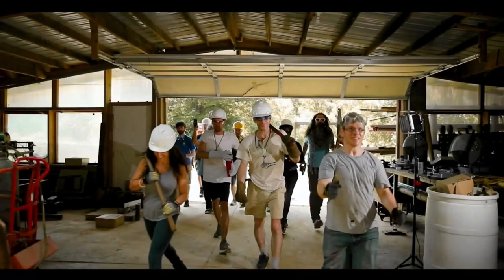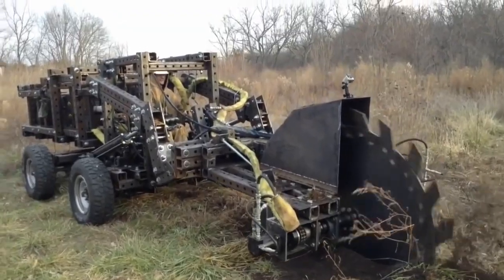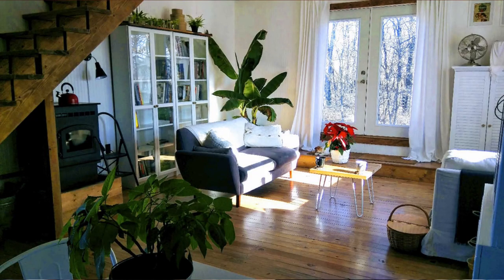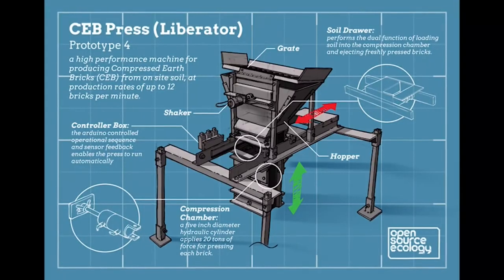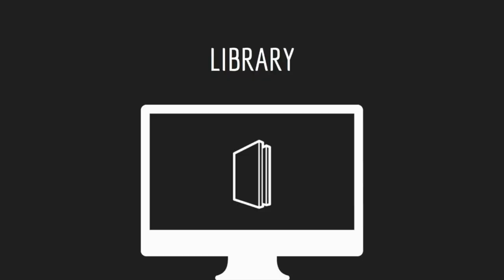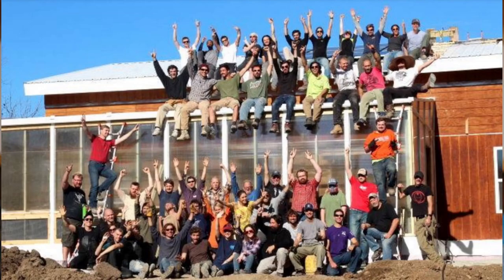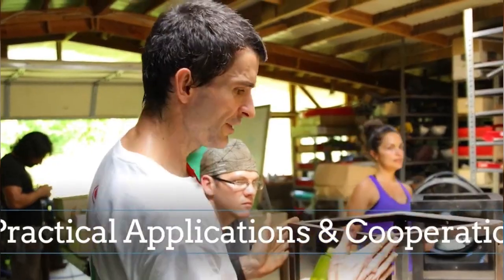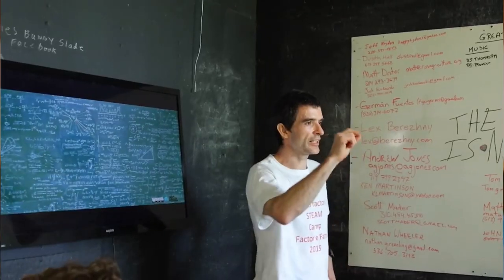Summer of Extreme Design-Build 2021